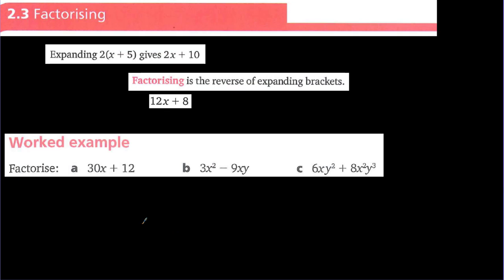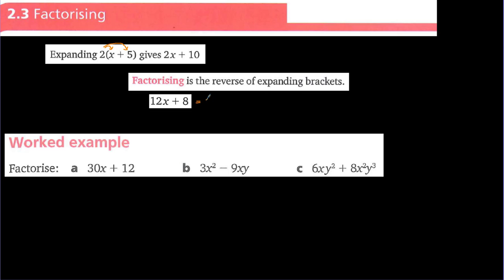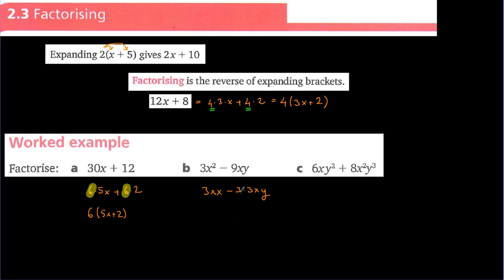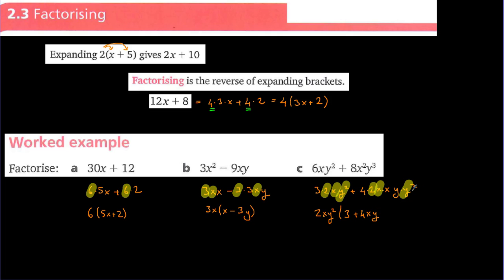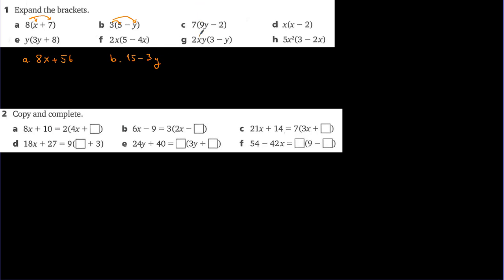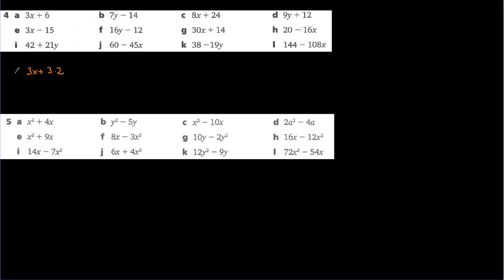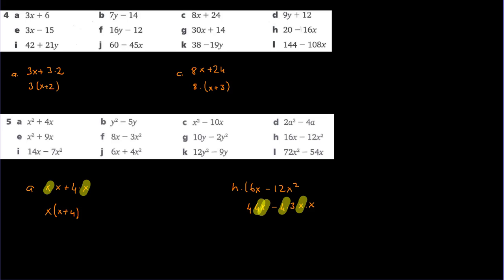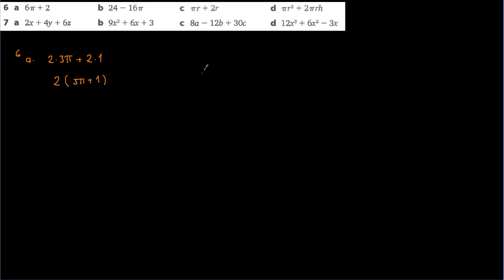Factorising Lesson 3